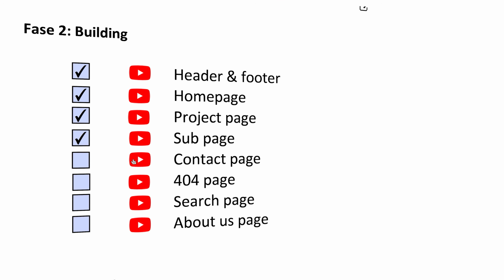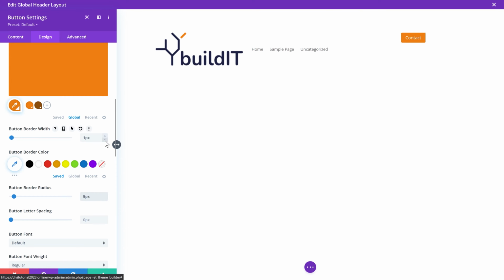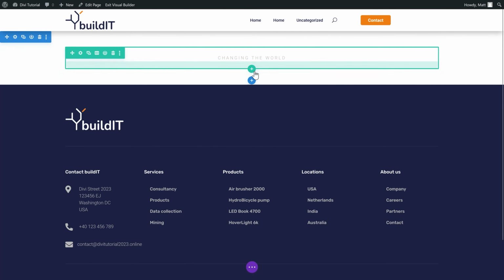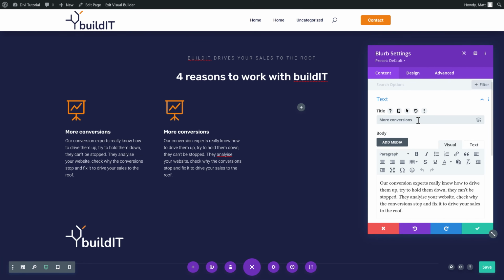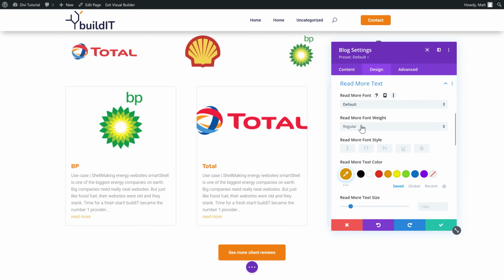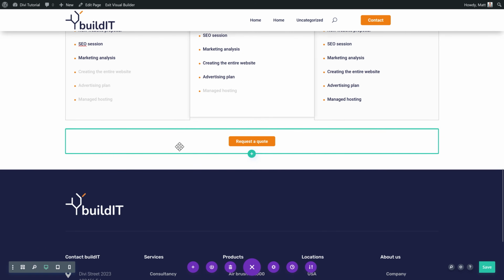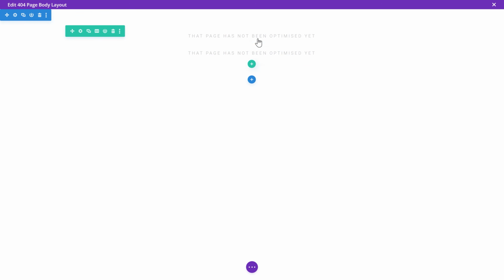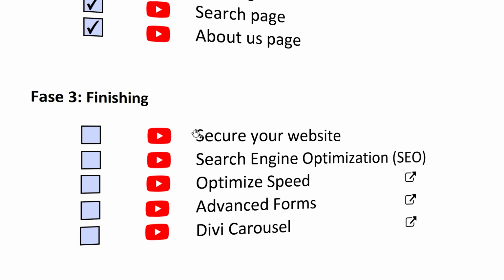How to Make a WordPress Website in 2023 | Step-by-step Divi Tutorial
In this video we will be creating a beautiful and professional website using all powers of Divi without ANY plugin. We will be going trough the process step by step! 👇🏻👇🏻👇🏻 Start here 👇🏻👇🏻👇🏻

⏱️ Timestamps⏱️
0:00 Intro
0:40 Overview
2:24 Get the files

Fase 1: Preperation
3:09 Get hosting & Domainname
7:19 Install WordPress
8:33 Get Divi

Fase 2: Building
11:36 Header & Footer
28:14 Homepage
50:57 Project page
1:05:17 Sub page
1:22:28 Contact page
1:31:26 404 page
1:35:32 Search page
1:38:03 About us page
1:47:26 Finishing the website

Fase 3: Finishing

📖Transscript📖
Coming soon...